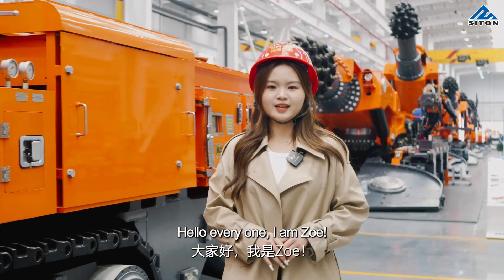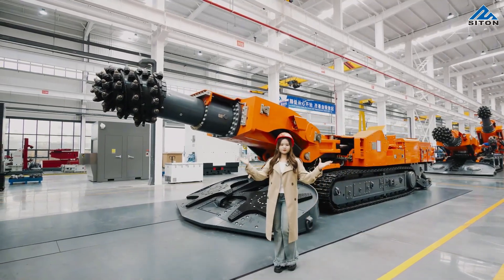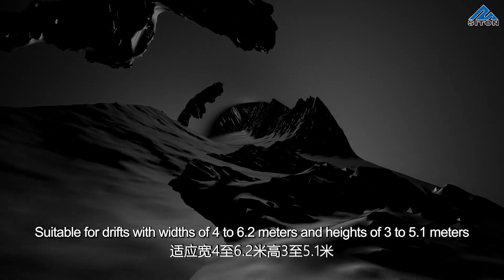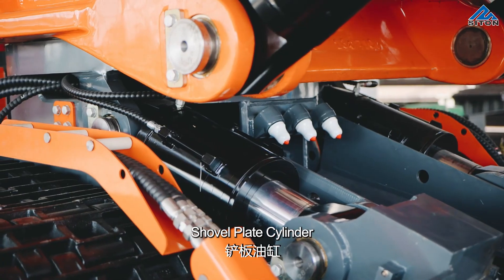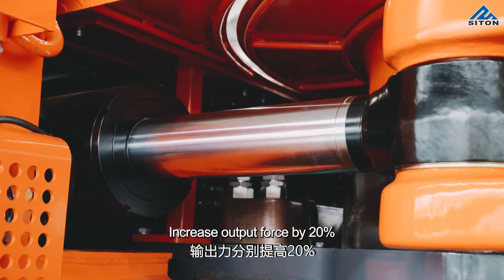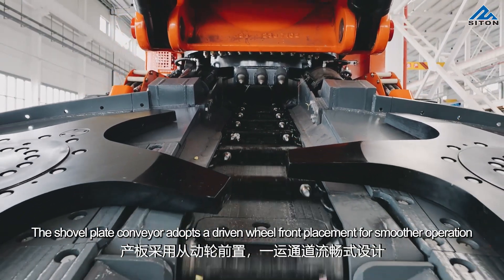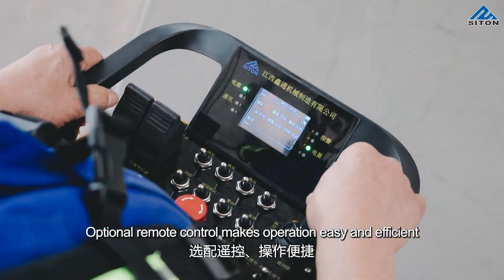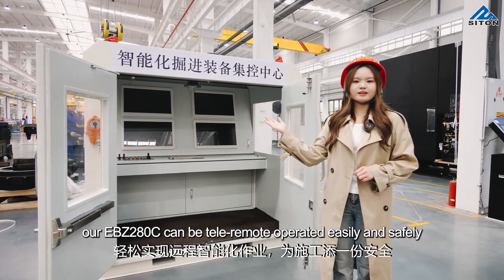Siton EBZ280C Roadheader Introduction (English Version)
🔹Engineered for excellence, Siton EBZ280C Roadheader combines operational safety, dependable performance, and productivity enhancements for demanding underground environments. Featuring industry-leading components and intelligent control systems, this versatile machine ensures adaptable operation with simplified maintenance requirements.
💡 Key Features:
✅ Compact & Flexible: Designed for tight underground spaces, offering high availability and long service life.
✅ Smart Operation: Supports local, radio remote and tele-remote control, improving efficiency and safety.
✅ Rapid Excavation System: Can integrate with a monorail hydraulic four-boom bolting rig to boost tunneling speed.
✅ Wide Applications: Suitable for coal mines, non-coal mines, highway & railway tunnels, and hydropower projects.